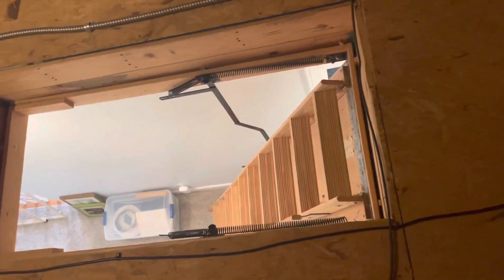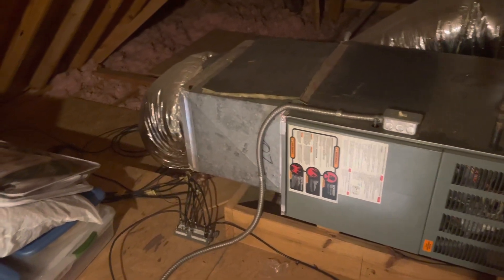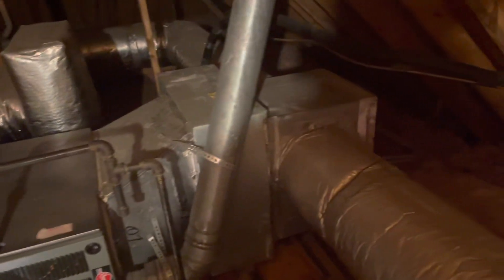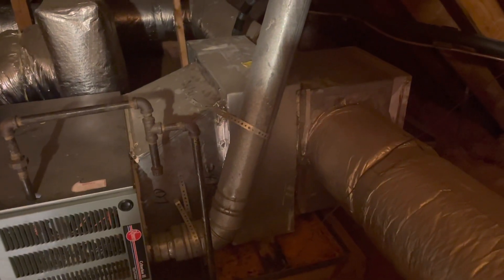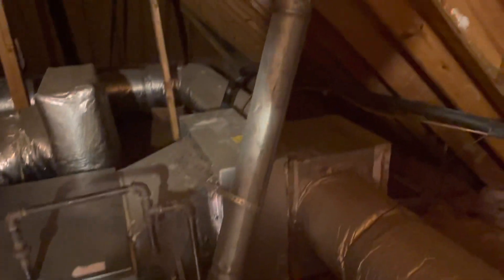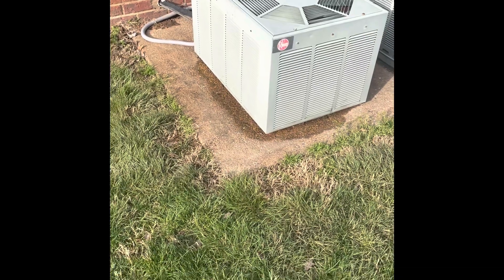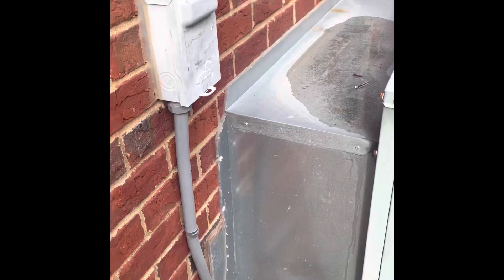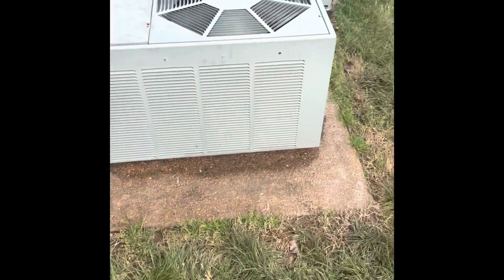KBW DRAB 4.1.22